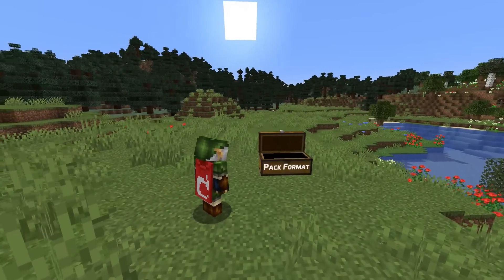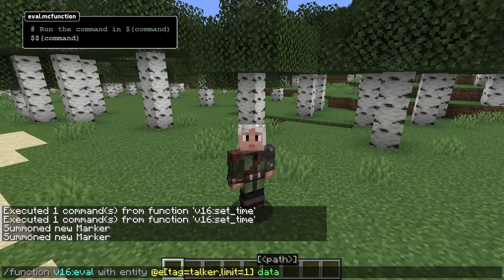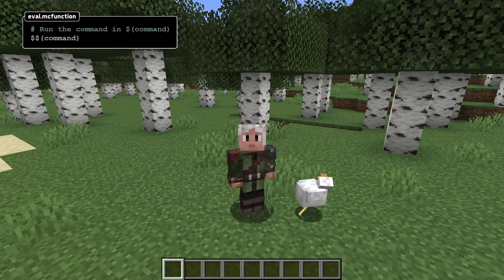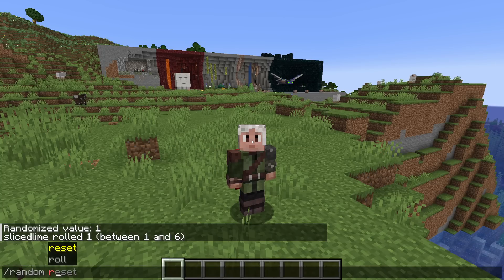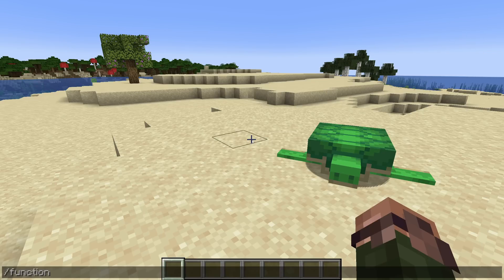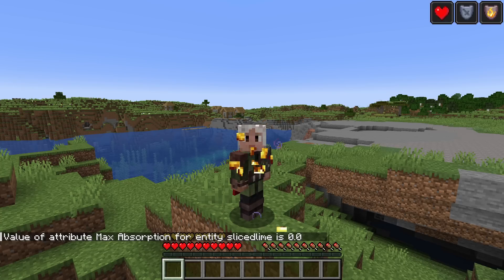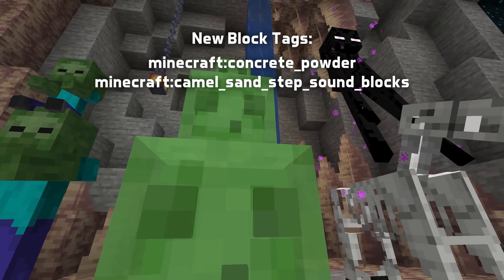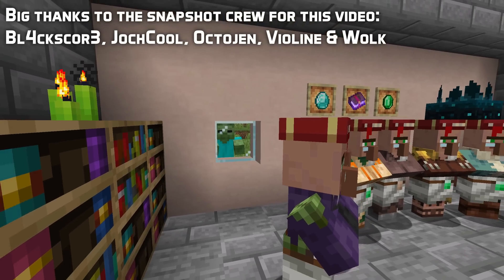News in Data Pack Version 16 (Snapshot 23w31a): Function Macros, random command, and more!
Data pack version 16 introduced with Snapshot 23w31a brings huge changes to commands and functions with macros, a random command, execute if function and return run. See all of that and more right here!

Introduction: 0:00
Pack Format: 0:15
Commands & Functions: 0:56
Function Macros: 1:09
random: 3:07
execute if function: 4:52
return run: 5:31
Command changes and fixes: 5:47
Game Rules: 6:09
Attributes: 6:18
Entities and Data: 6:37
Game Events: 7:02
Tags: 7:14
Display Entities: 7:50
Thank You: 8:56

Thanks to Bl4ckscor3, JochCool, Octojen, Violine and Wolk for the assistance!